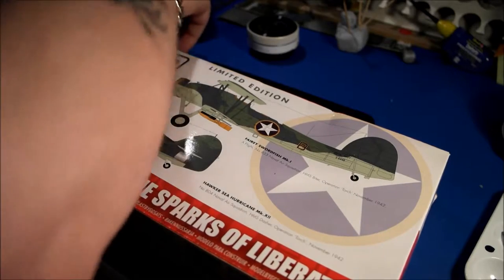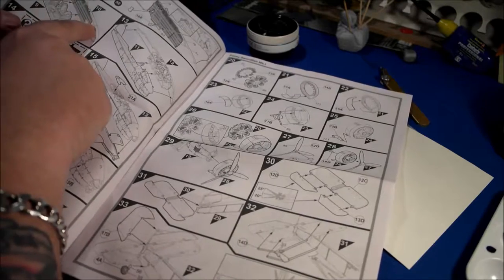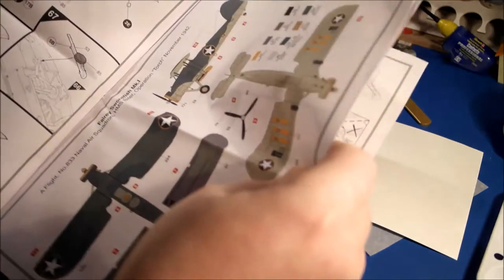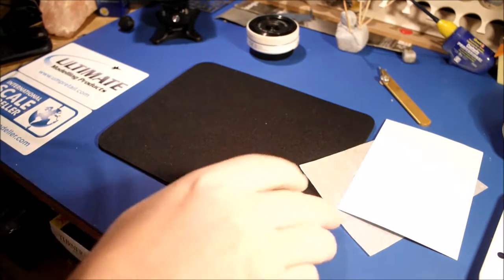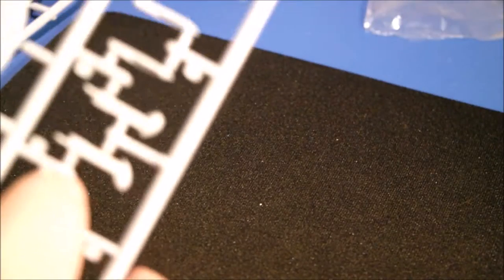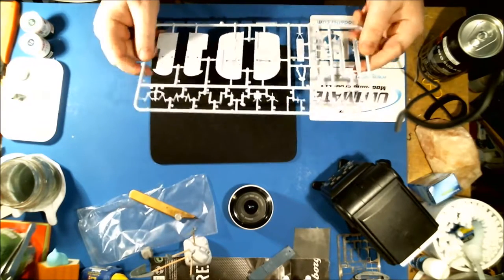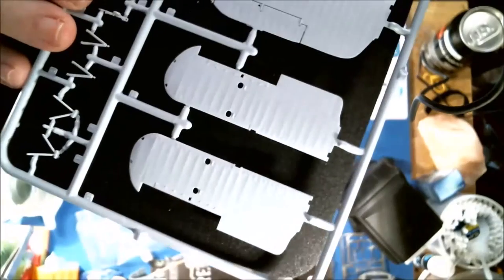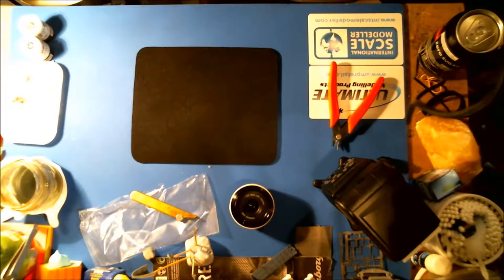Operation Torch Part #1 Fairey Swordfish Mk1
Part #1 in the review of the Airfix Clubs Operation Torch Boxset, part 1 features the 1/72 kit of the Fairey Swordfish Mk 1 Title Music is by Uppermost and available at the following links below.

If there is anything wrong with the details here please let me know, if you require the video removing please let me know via  my channel

Uppermost - Born Limitless
Category
Music
Licence
Standard YouTube Licence
Music
"Born Limitless" by Uppermost (Google Play • iTunes)